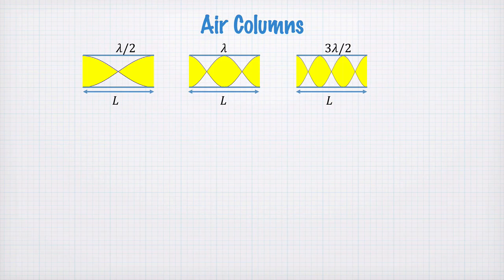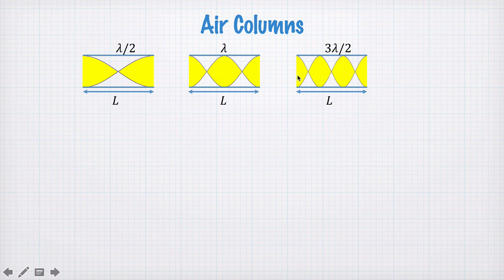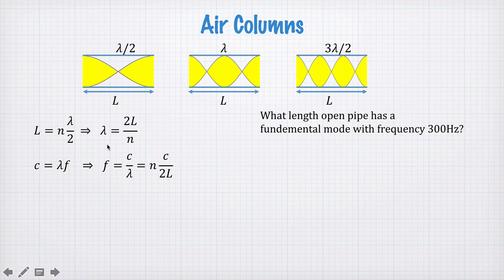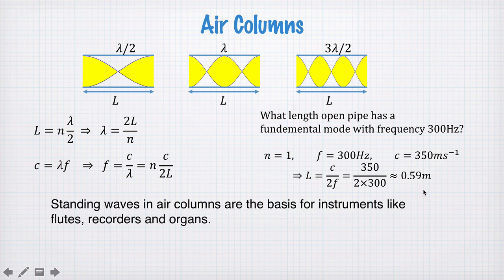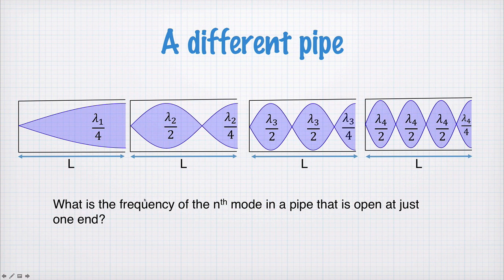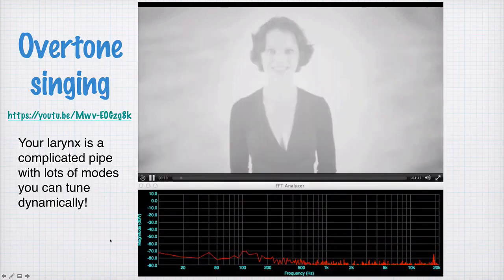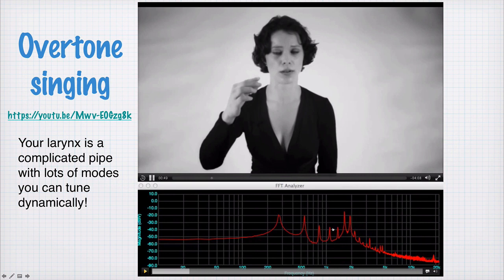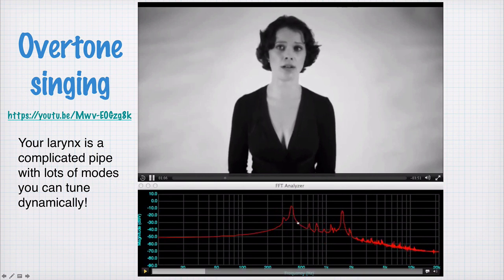21-0 Your voice (1201)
Modes, pipes of air and overtone singing.
(edited 2018)